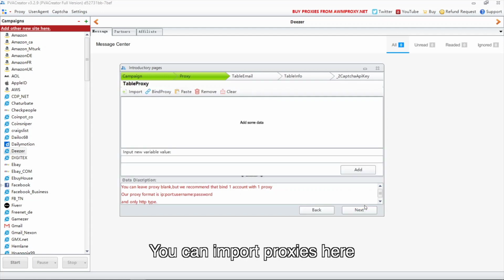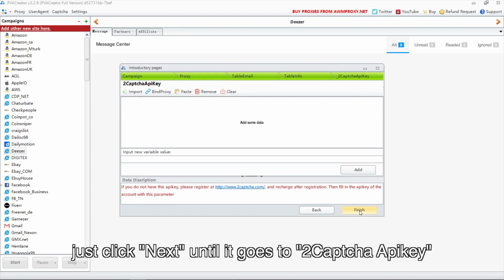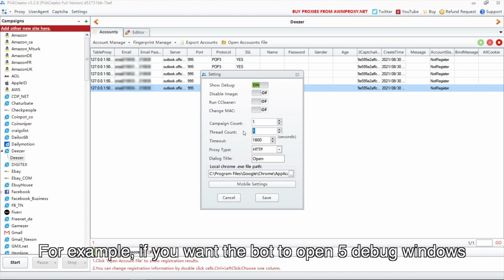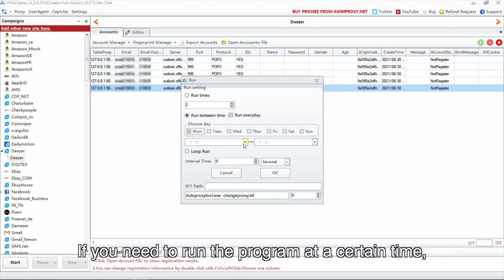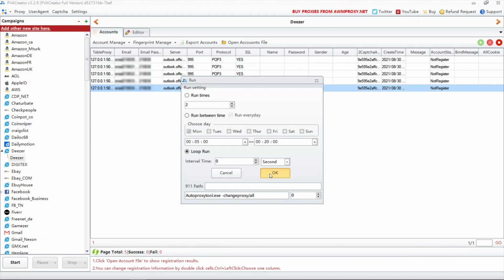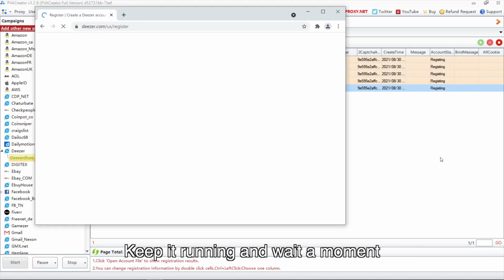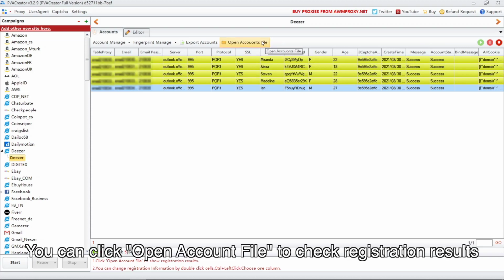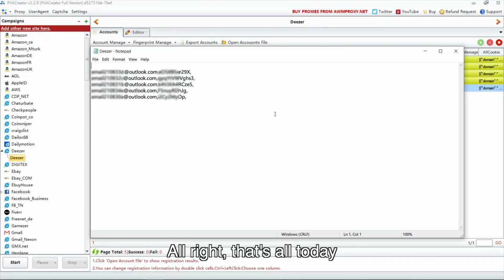PVACreator Deezer Tutorial - Deezer Mass Account Creator Bot | how to create multiple Deezer account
PVACreator can batch create accounts of more than 30 popular websites, such as Facebook, Gmail, Outlook, Twitter, Spotify, Deezer. It can create high-quality phone verified accounts without the need for users to provide numerous phone numbers. It also solves the captcha automatically and allows you to import proxies to register your accounts.

PVA Deezer account creator
how to create unlimited email verified Deezer accounts